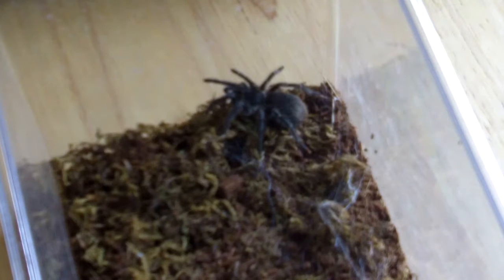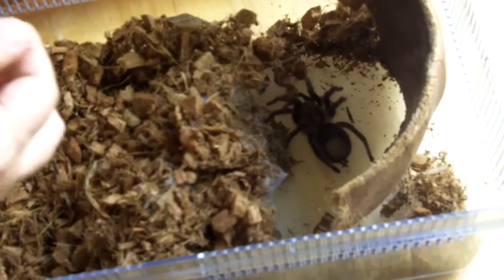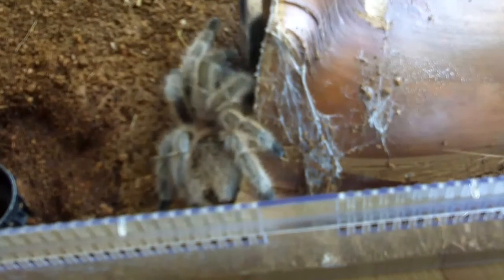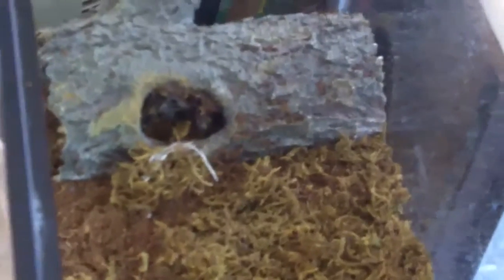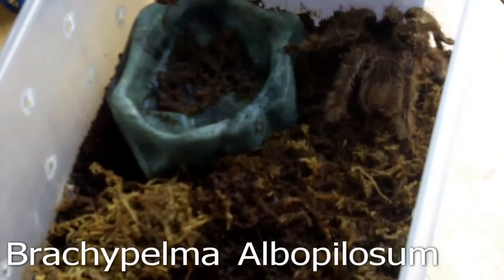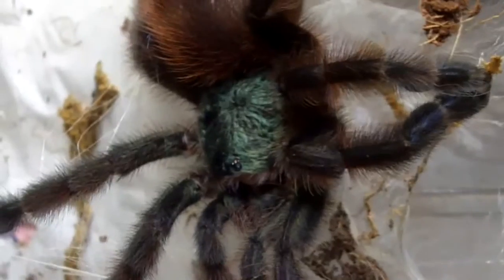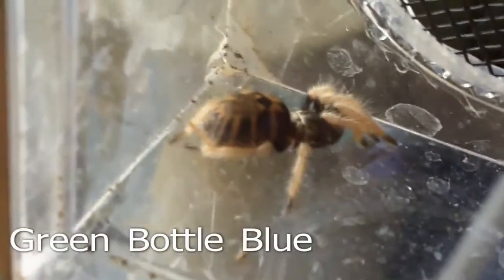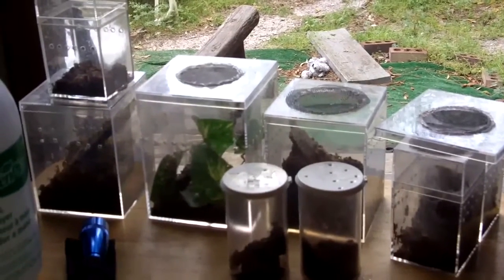Tarantula Collection Update - 26 Spiders Featured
It's been about six months since I've started keeping Tarantulas, and I thought it was about time to do an update on them.  Enjoy!